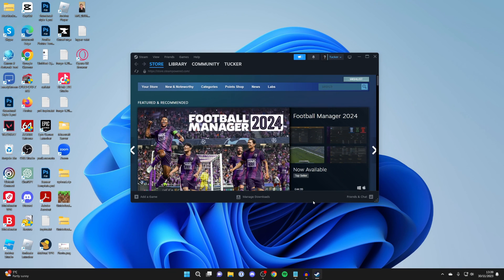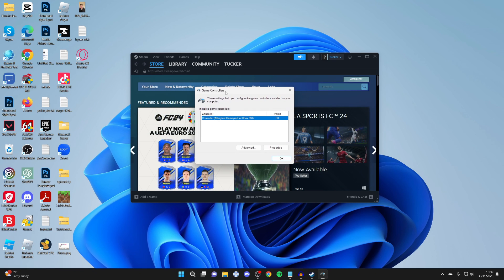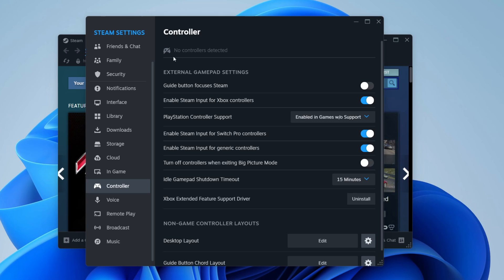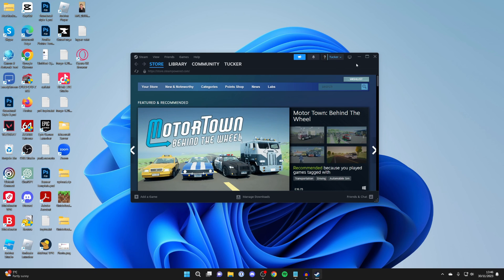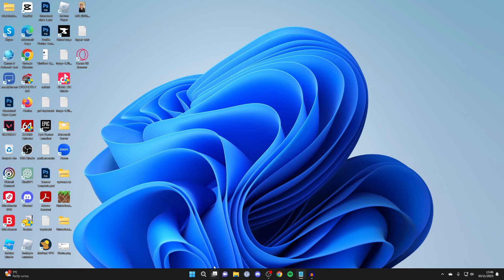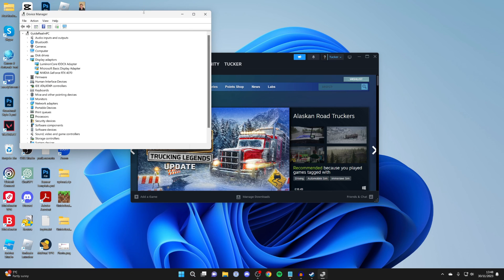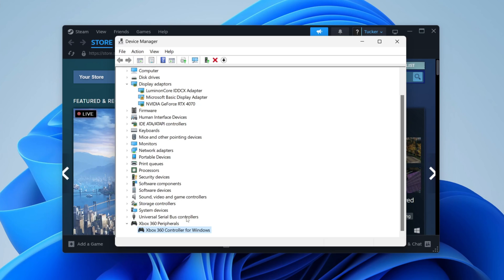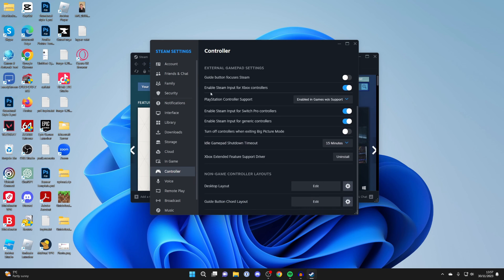How To Fix Steam Not Detecting Controller - Full Guide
Learn how to fix steam not detecting controller in this video.

GuideRealm